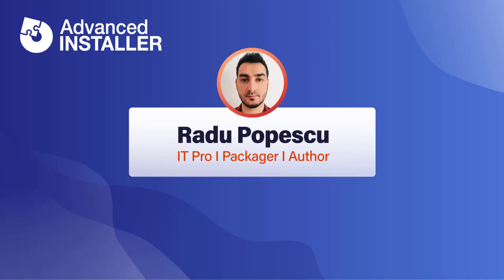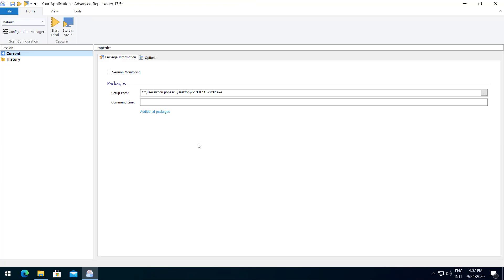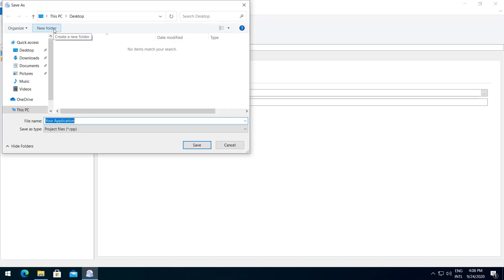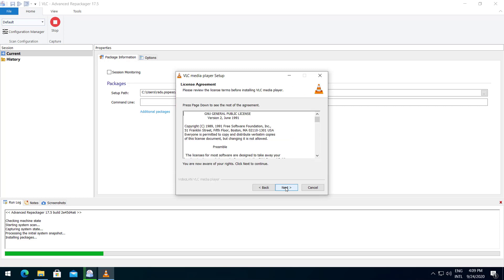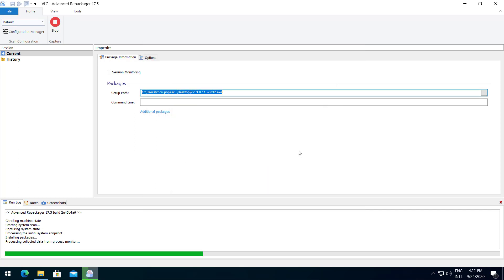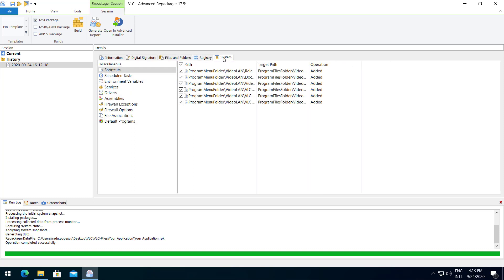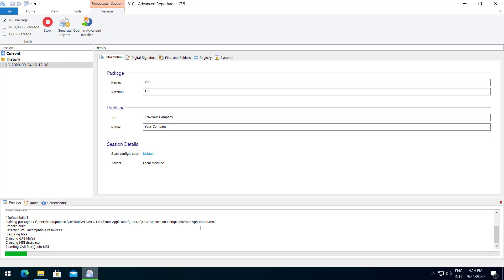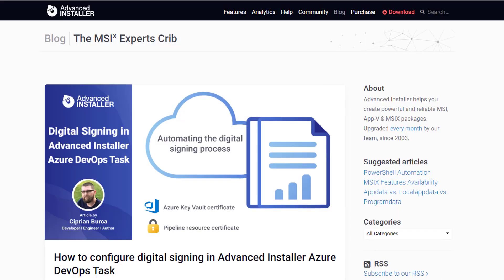Advanced Installer Repackager: How to Repackage an Application Efficiently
Easily repackage your application installer into reliable MSI and MSIX packages and benefit from the latest Windows Installer technologies' advantages.

Advanced Installer Repackager allows you to capture software installation by comparing an initial and a final system snapshot. The Repackager is the fastest tool on the market, our tests revealed that with other tools, the software repackaging operation took five times longer!

▬▬▬▬▬▬  Ebooks &  Resources  📚 ▬▬▬▬▬▬